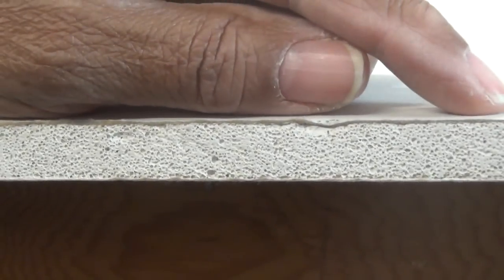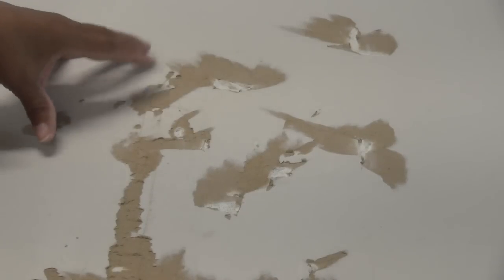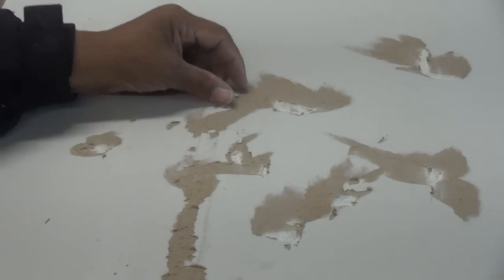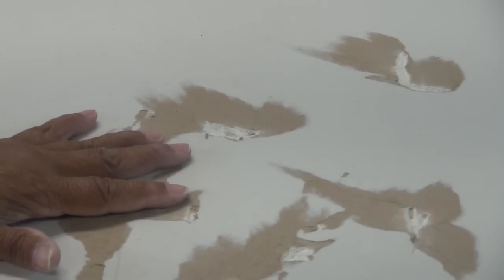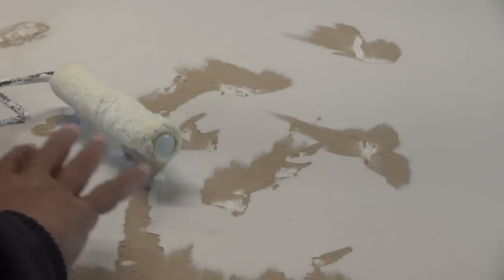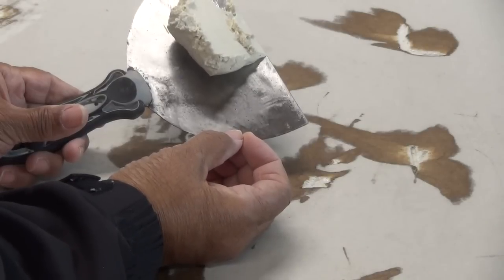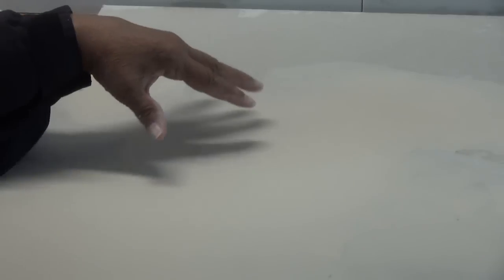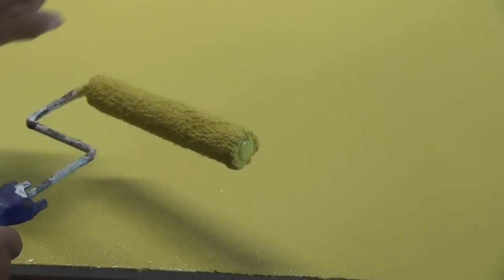How to Fix Damaged Drywall Paper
Leah demonstrates how to fix drywall paper that has been ripped or torn (often due to removing old wallpaper).  Make your walls look brand new again!

Support See Jane Drill by shopping on Amazon through our